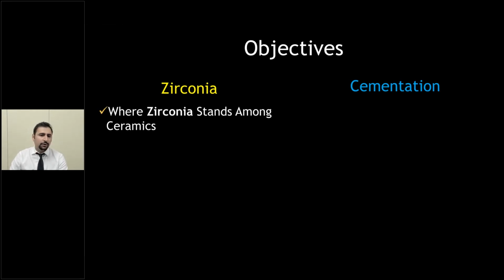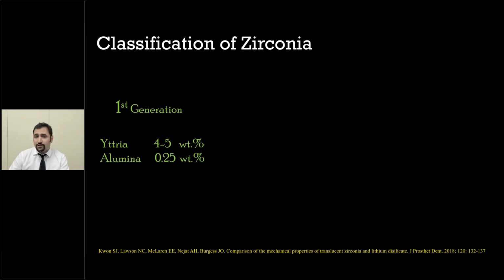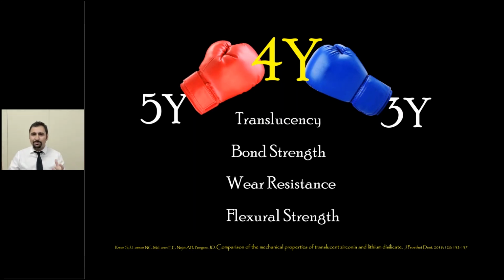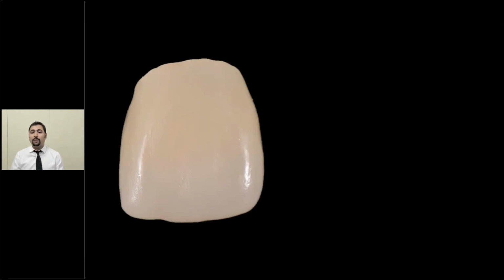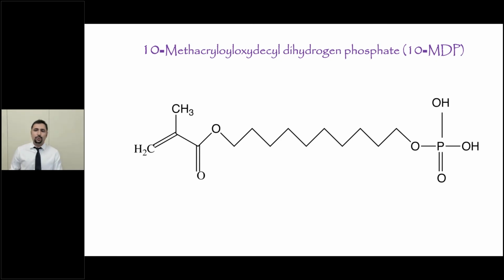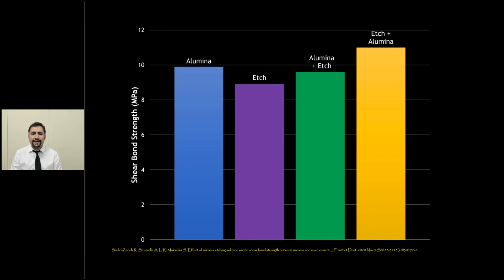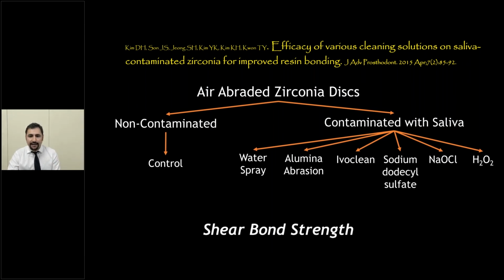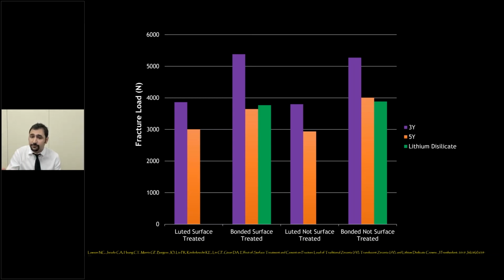On-Demand Webinar: Zirconia - From Fabrication to Application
Amir H Nejat, DDS, MS, MSD discusses the unique and diverse physical and scientific properties of dental grade zirconia in this on-demand webinar.

By the end of the video, you will have learned:
- The process of how zirconia is manufactured
- How to select the best type of zirconia to fit the needs of your laboratory
- Answers to common questions regarding zirconia translucency, self-healing properties, and bonding techniques
- New developments in the ever-evolving science of zirconia